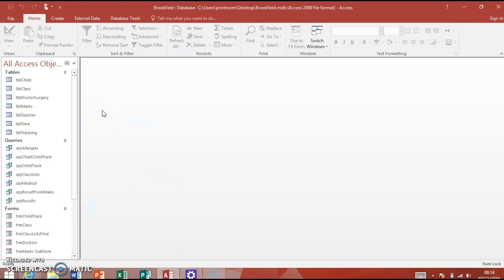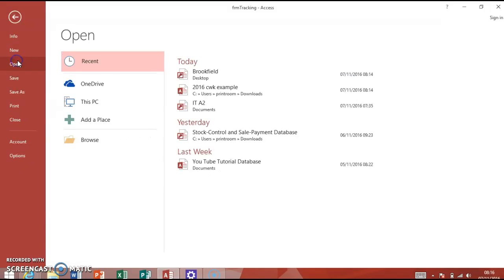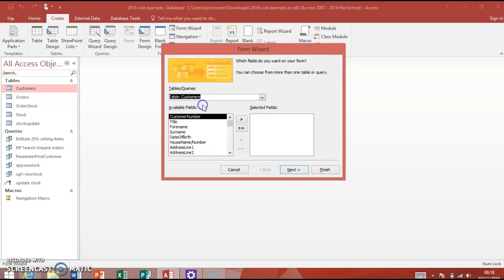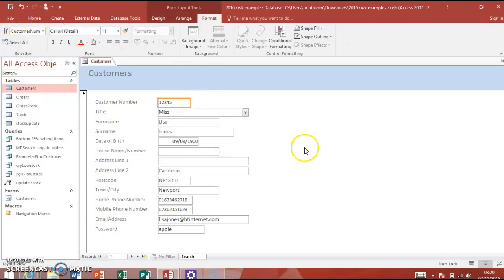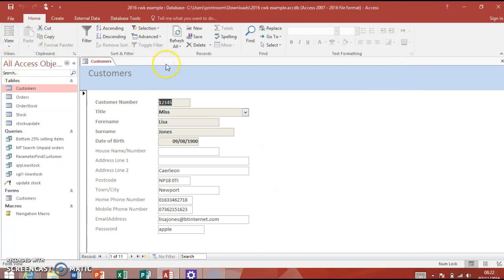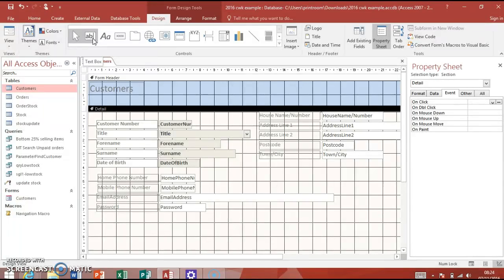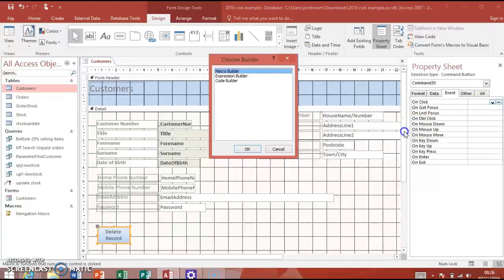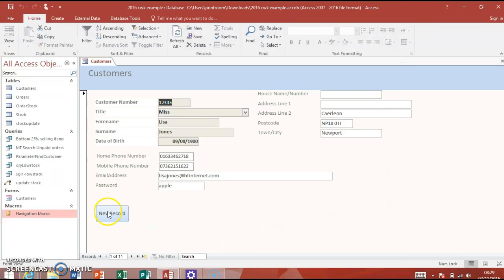Microsoft Access Creating Basic Forms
Creating Customer Form